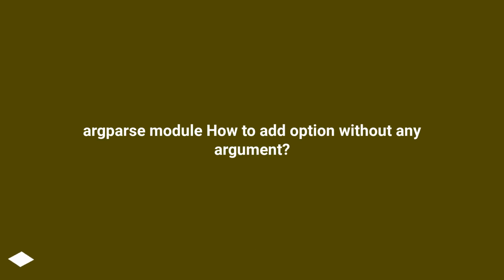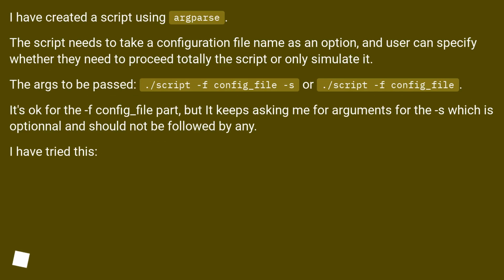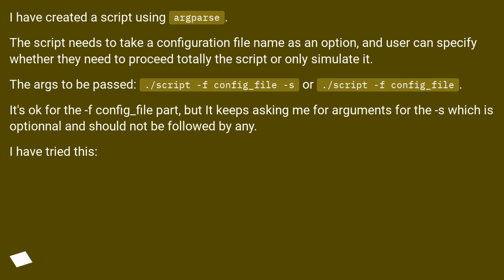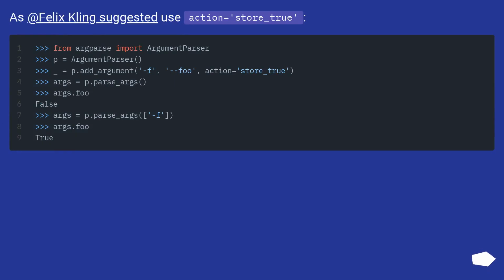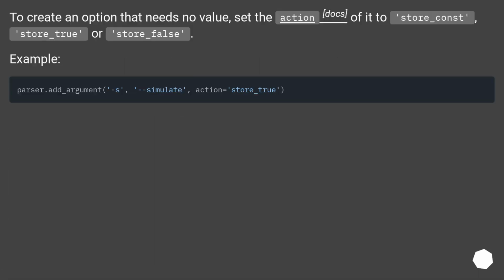argparse module How to add option without any argument?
Chapters
00:00 Question
01:17 Accepted answer (Score 324)
01:35 Answer 2 (Score 130)
01:58 Thank you